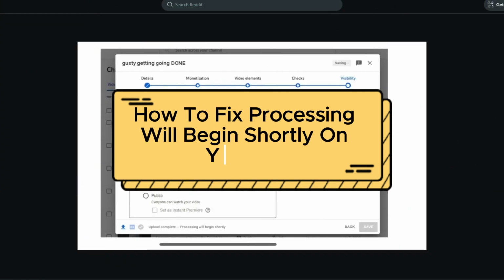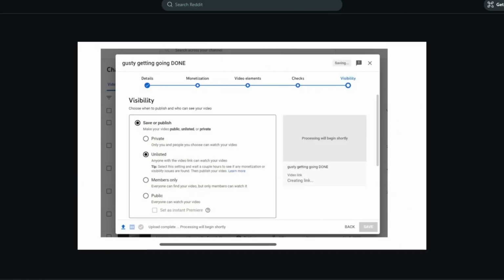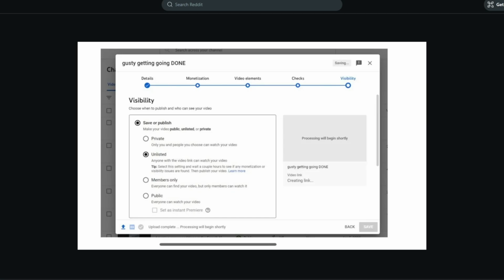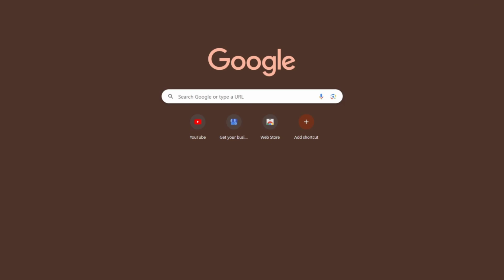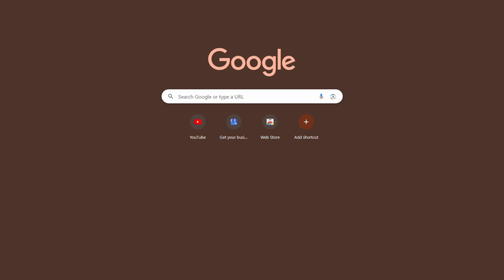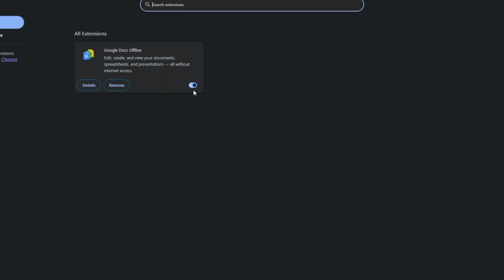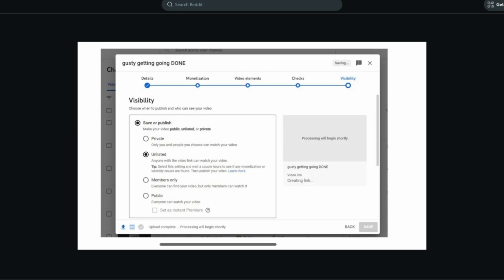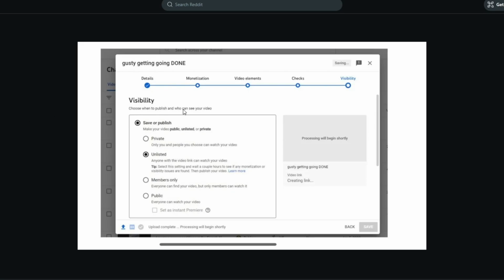How To Fix Processing Will Begin Shortly On Youtube